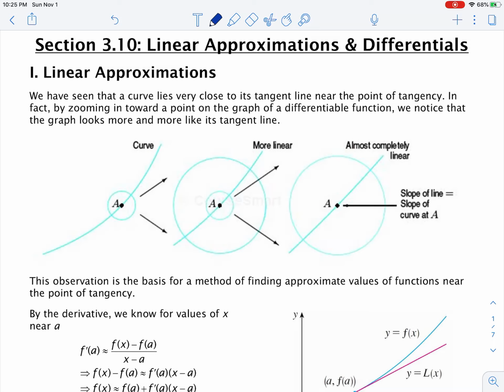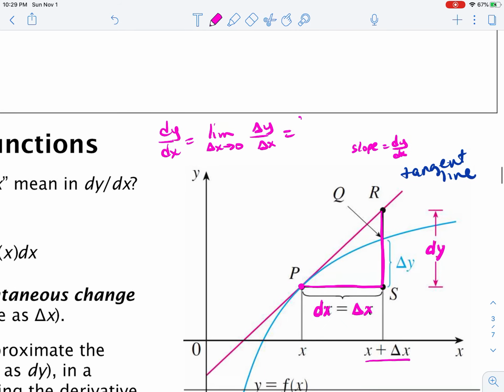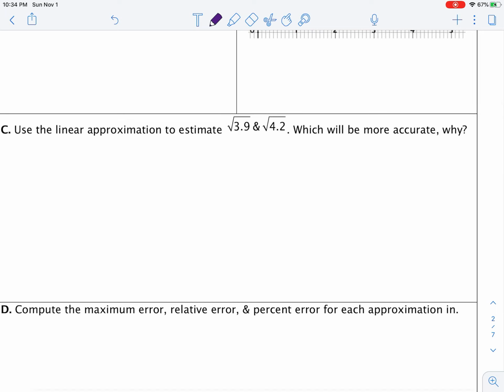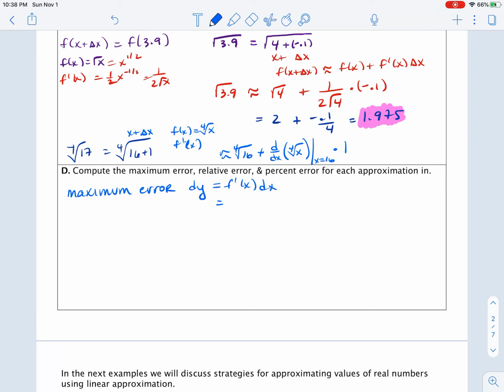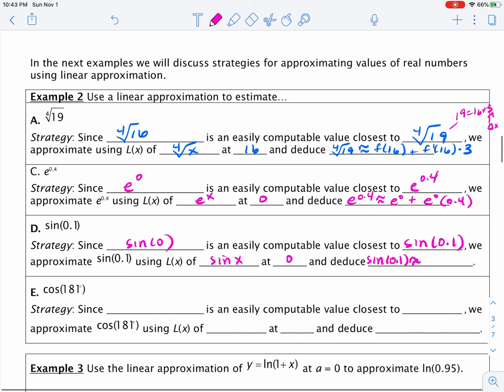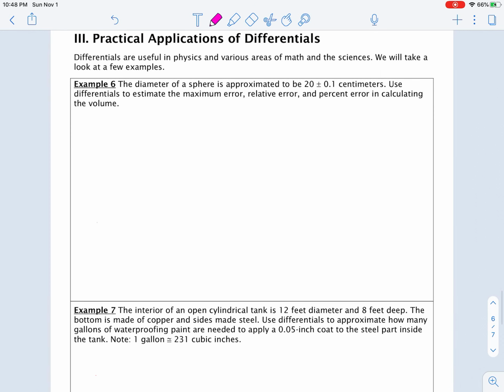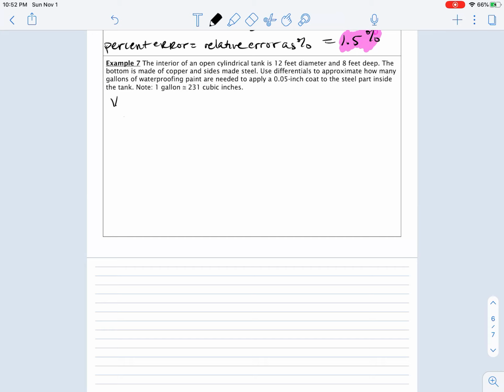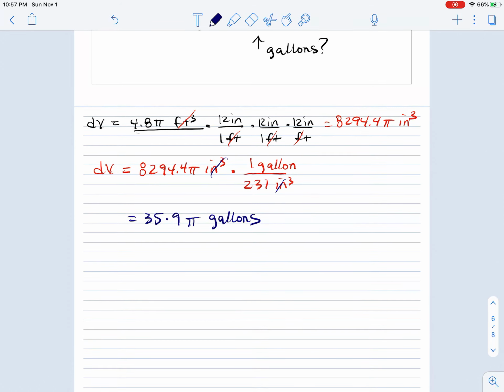3.10 Linear Approximations and Differentials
Calculus: Derivatives: Linear Approximations and Differentials